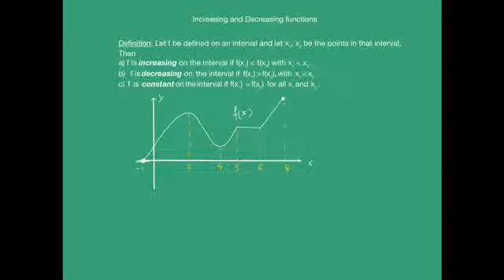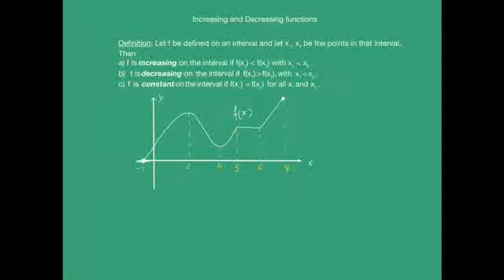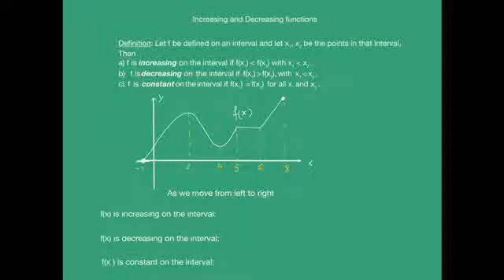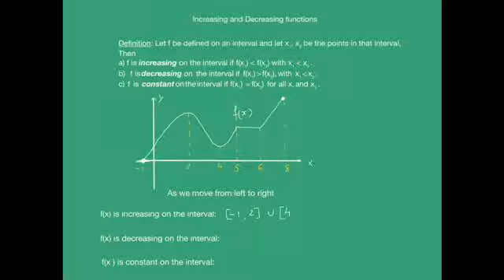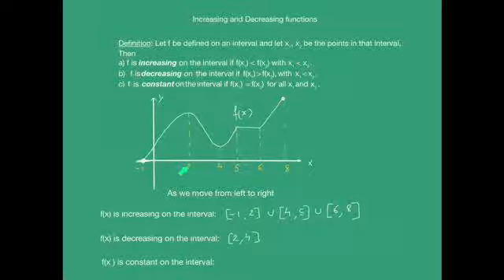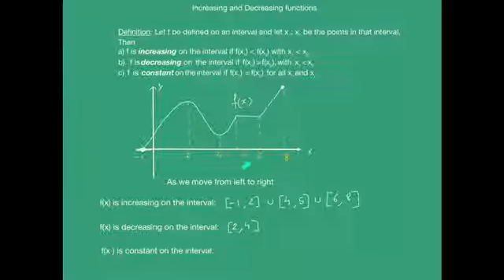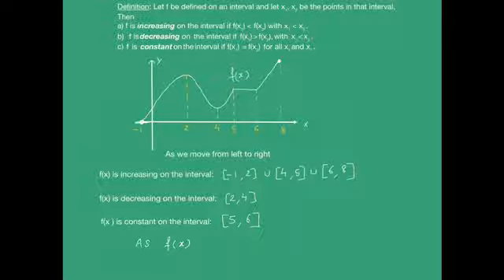Increasing and Decreasing function | Algebra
increasing function, decreasing function, intervals of increase or decrease